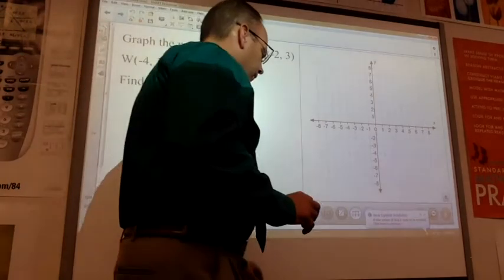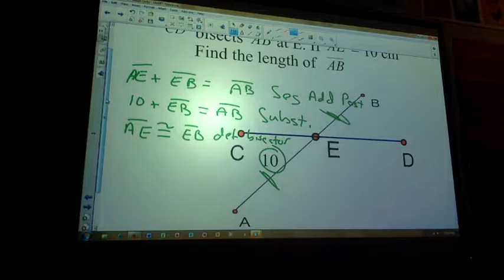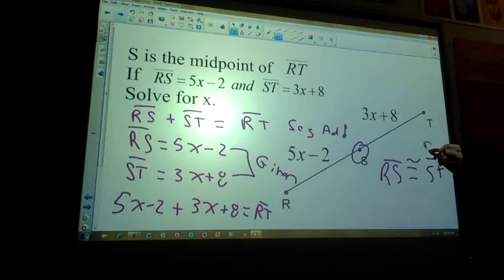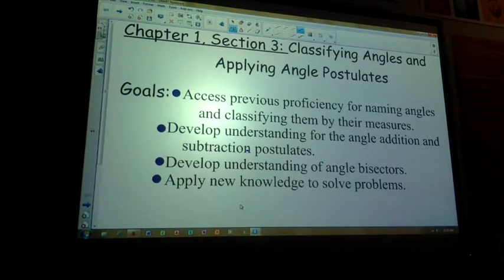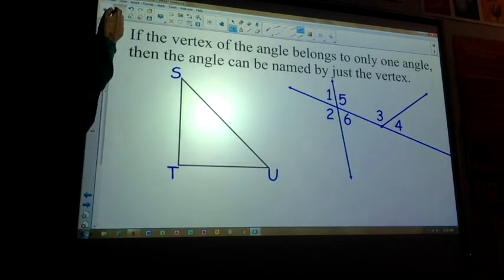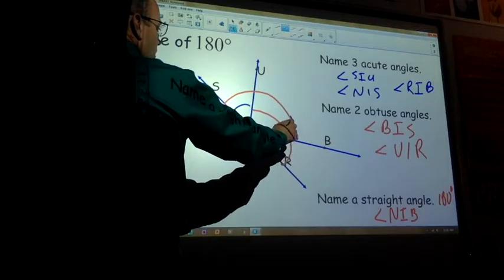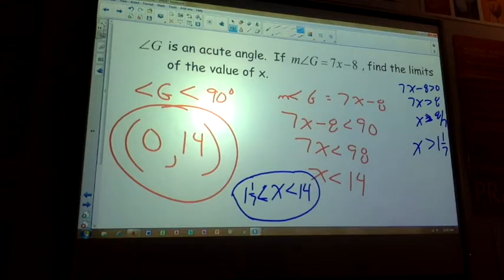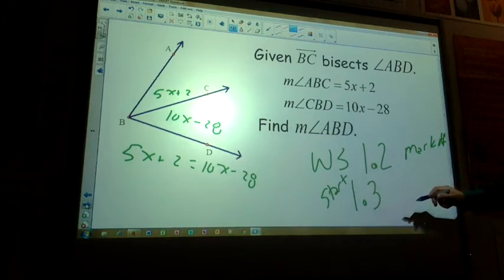CP Accelerated Geomtry, Aug 30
Points, lines, rays, 1.2 and 1.3 notes